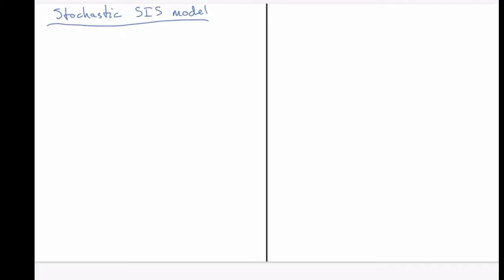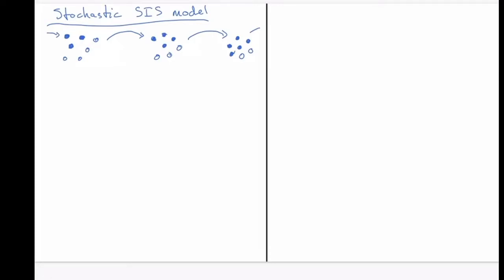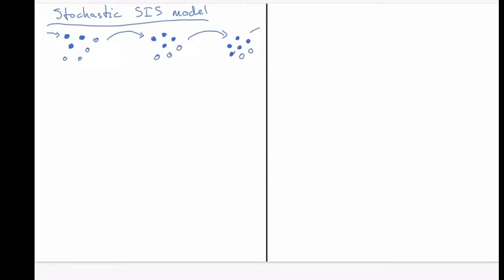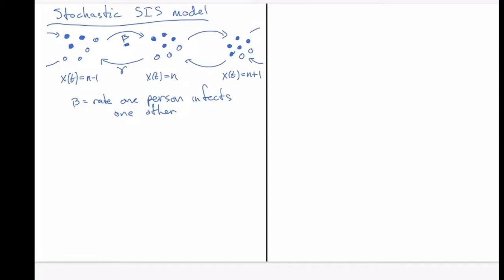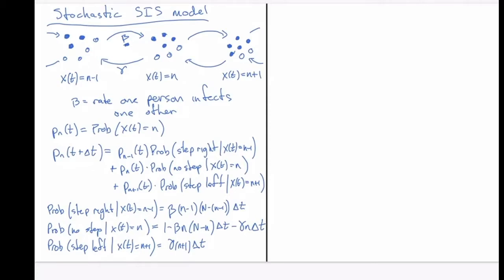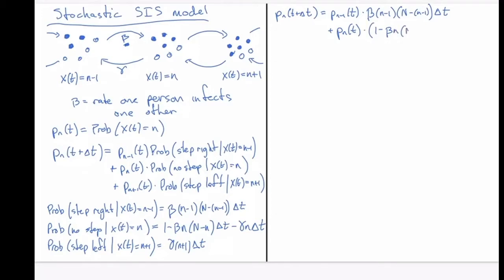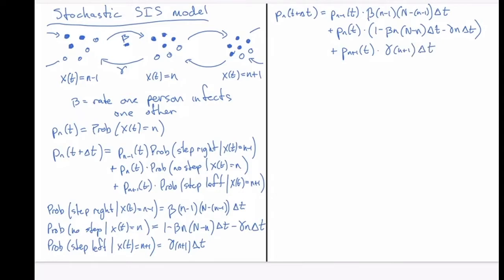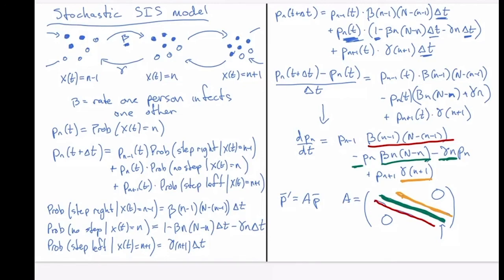Kolmogorov forward equations for a stochastic SIS model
In this video, I derive the Kolmogorov forward equations for a stochastic epidemiology model. In the model (SIS), susceptible individuals can get infected by those already infected and infected individuals recover without immunity so return to the susceptible class.